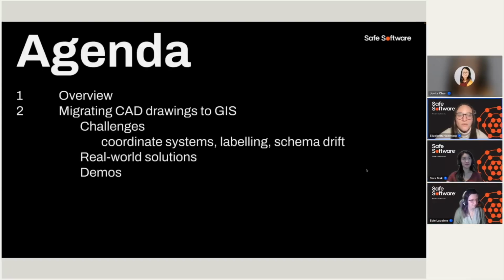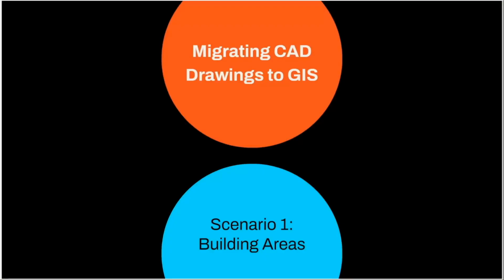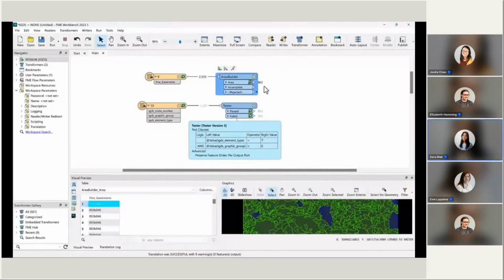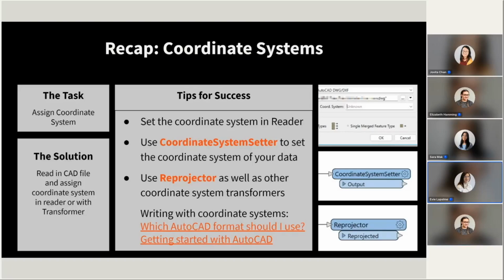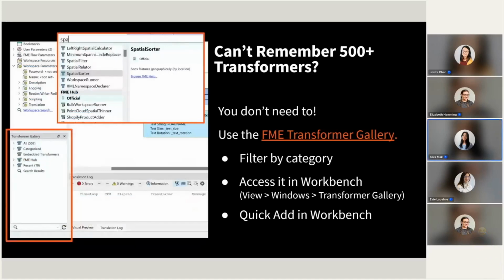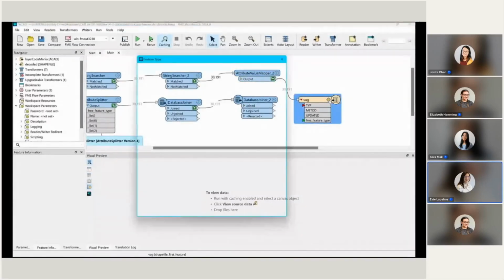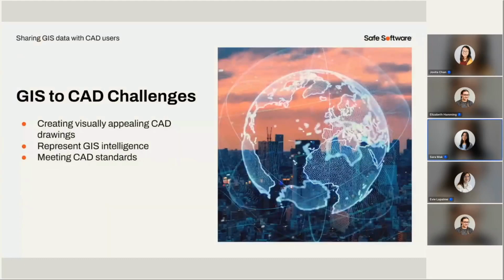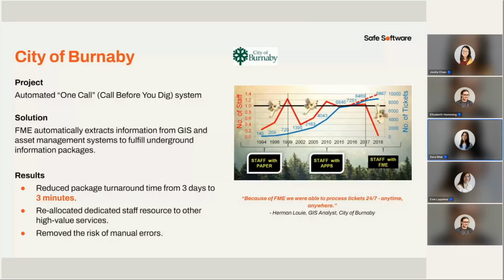Bridging Between CAD & GIS: 6 Ways to Automate Your Data Integration